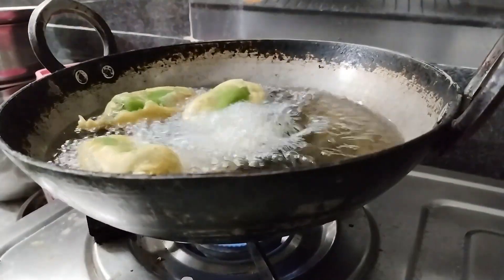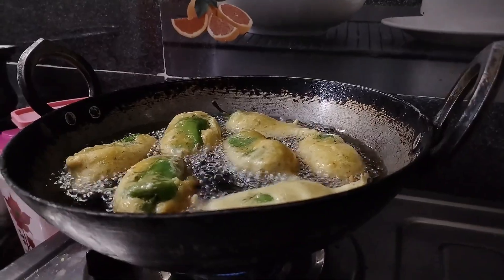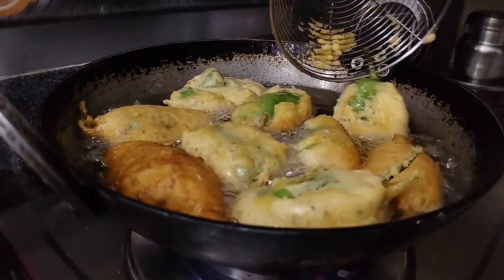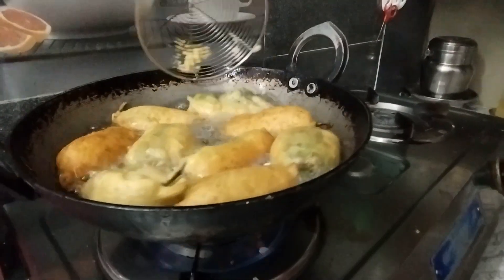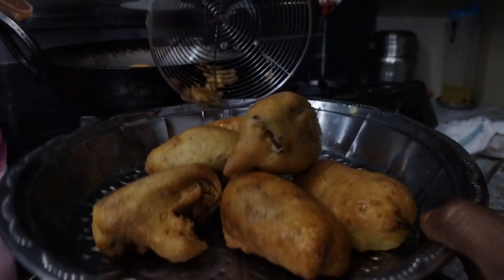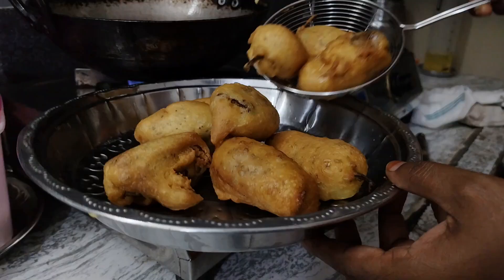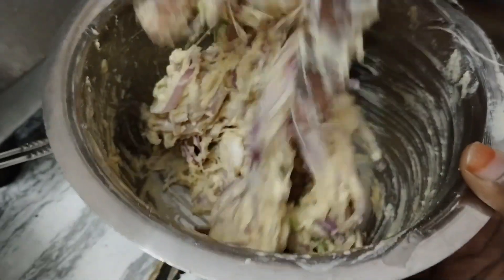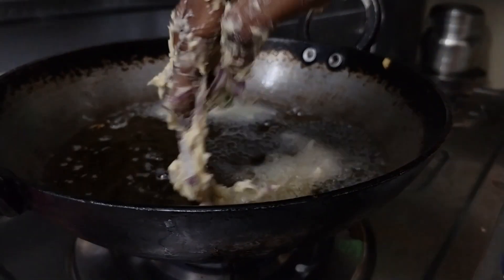ఆదివారం బజ్జీలు చేశానండి పకోడీ 🥰🤗